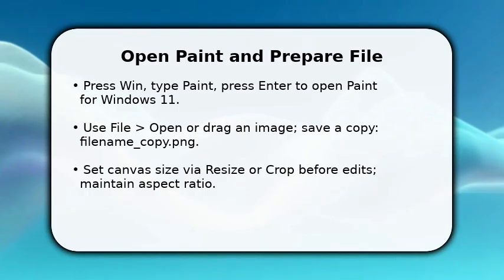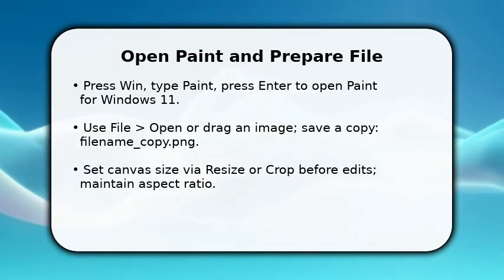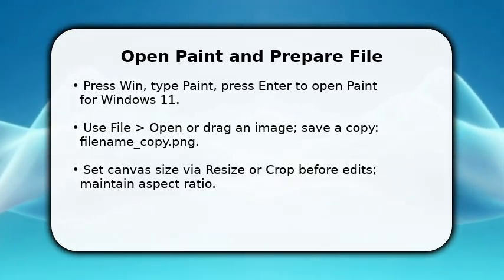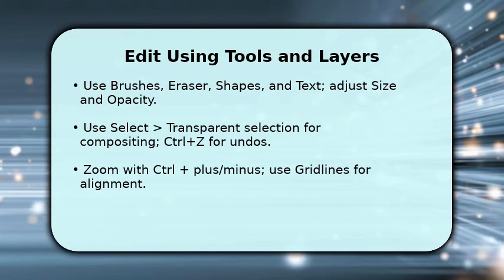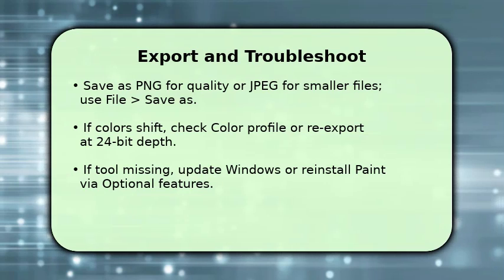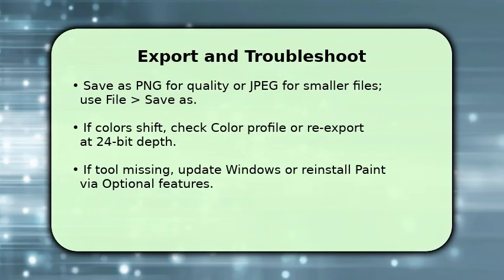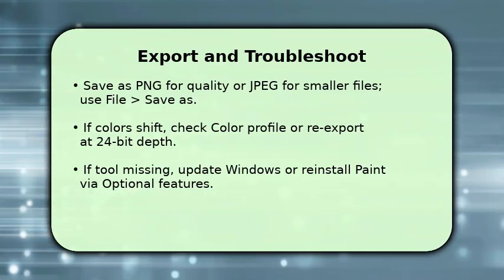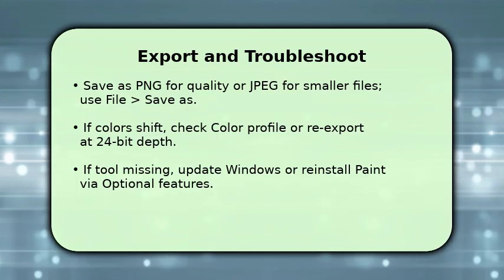How to Use Paint on Windows 11 (only Way)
Discover the unique method of applying paint to Windows 11, a step-bymediate guide for creative enthusiasts. Learn techniques and tips specifically tailored for this operating system's interface.